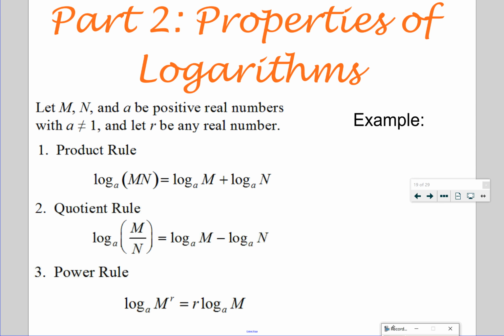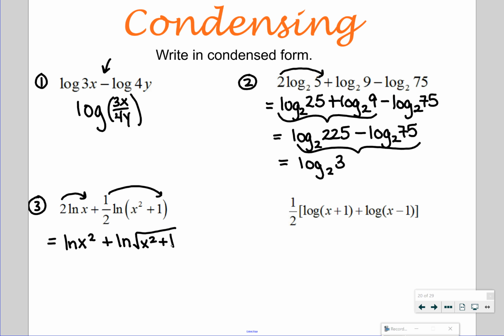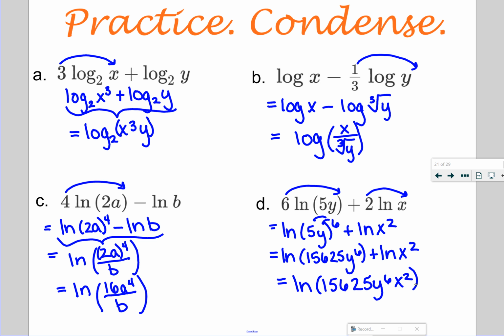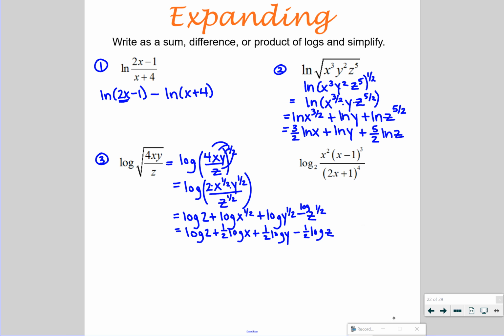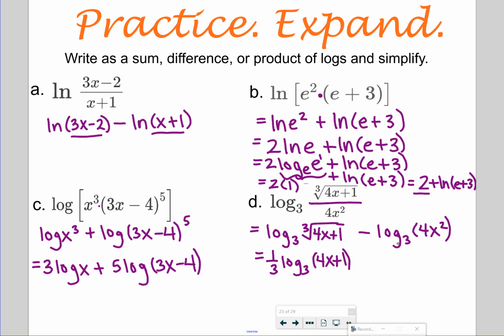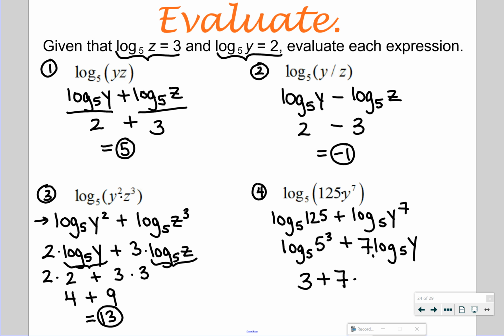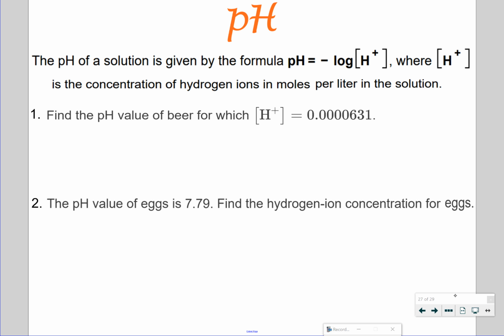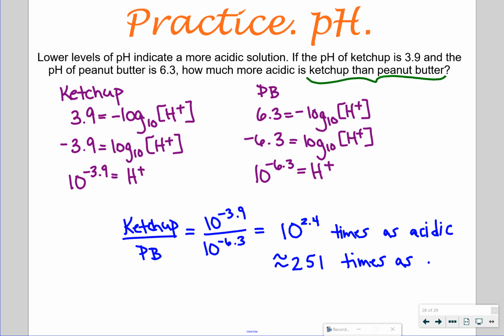Section 5 2 Logarithms Part 2